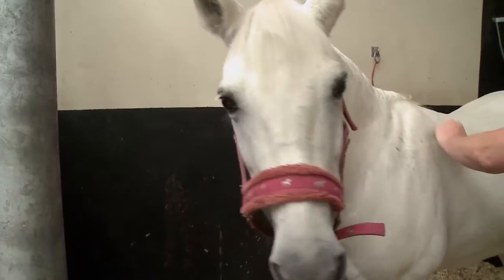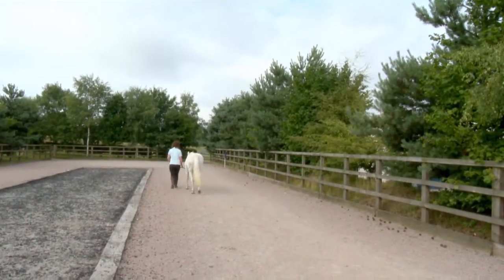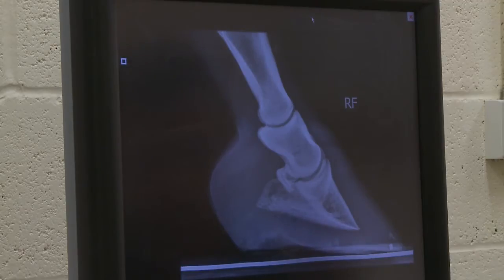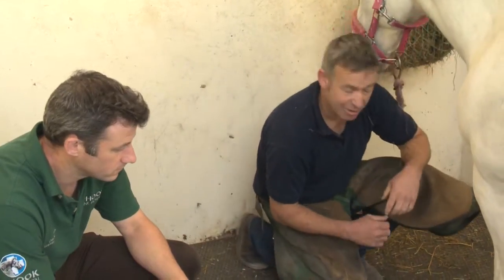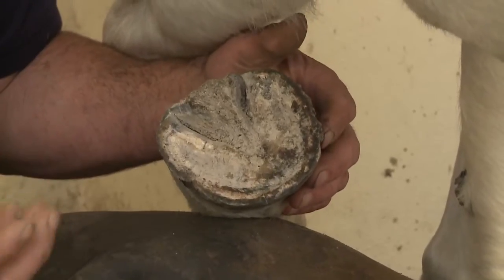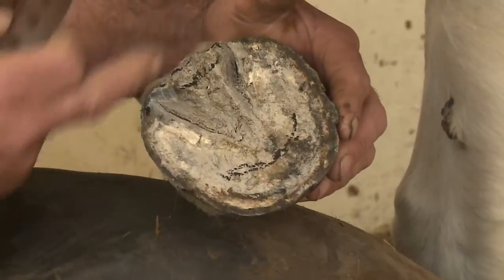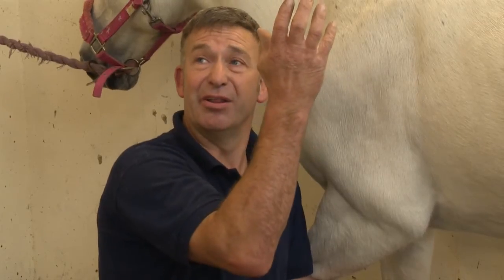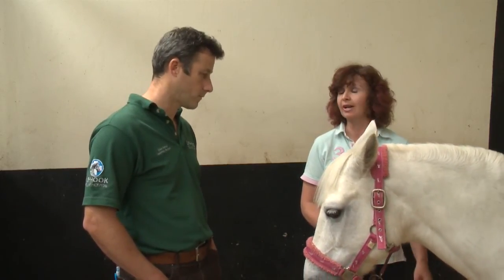Echos Story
How your vet and farrier can work together to manage laminitis caused by PPID with expert veterinary surgeon David Rendle and Richard Lovejoy DipWCF, CLS.